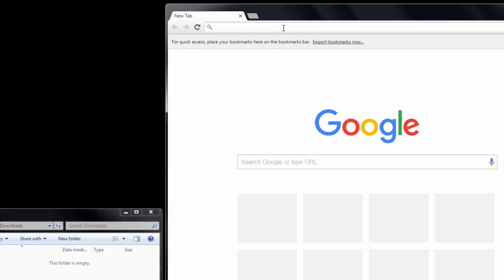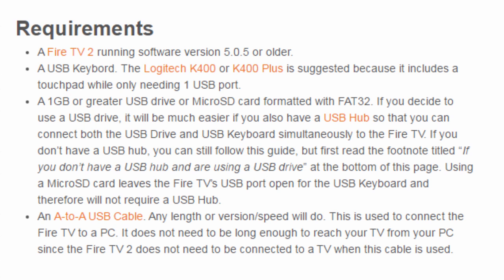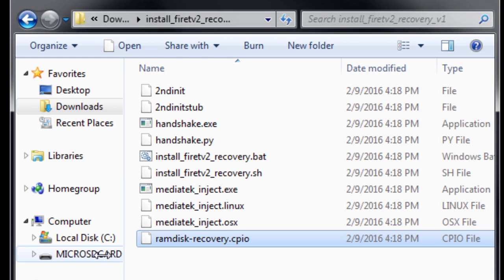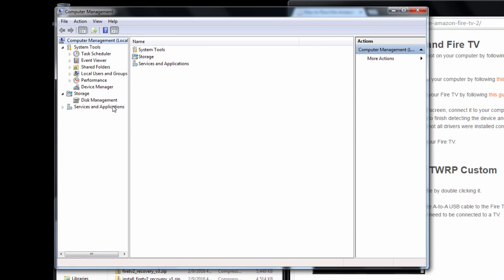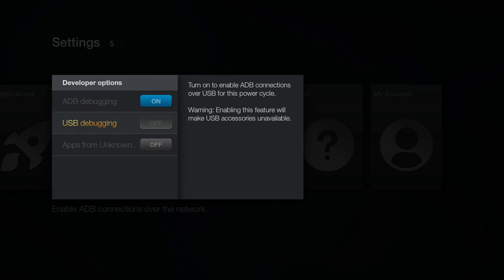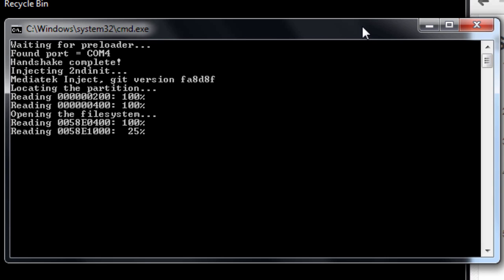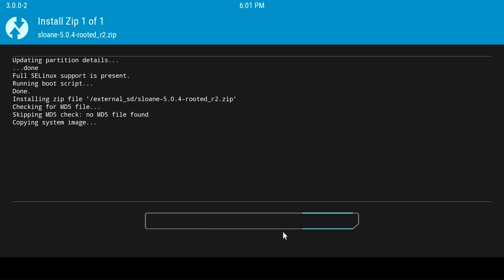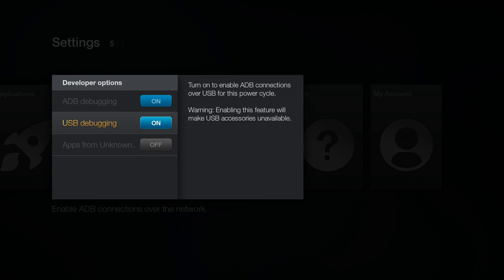How to Root Amazon Fire TV Gen 2 - New easy safer rbox method